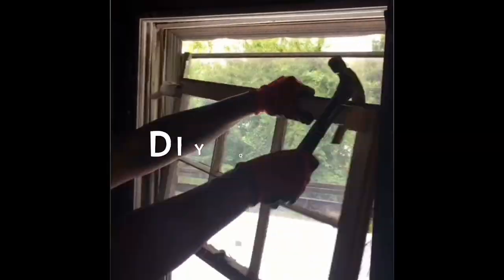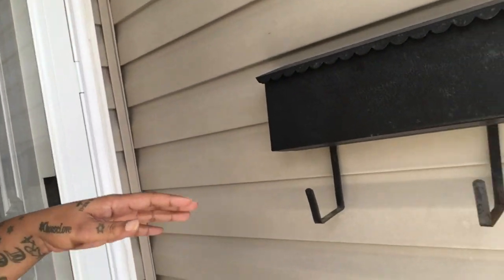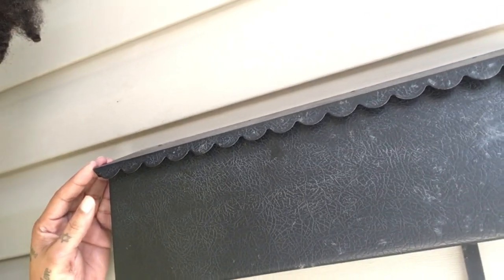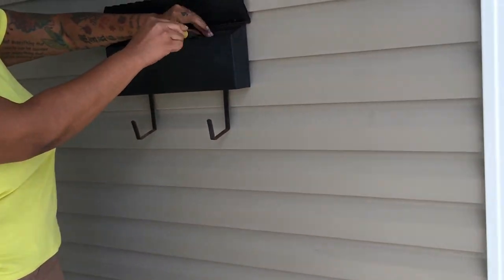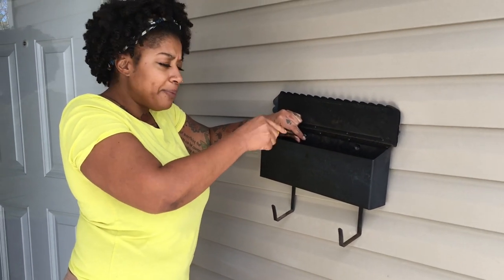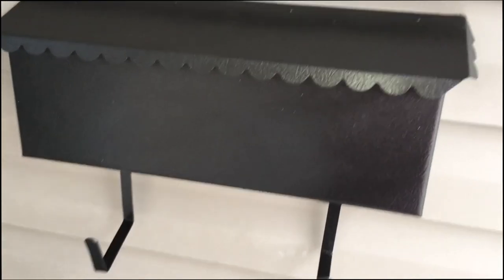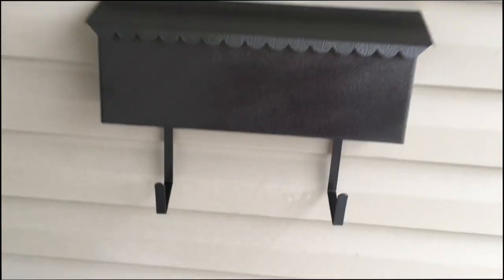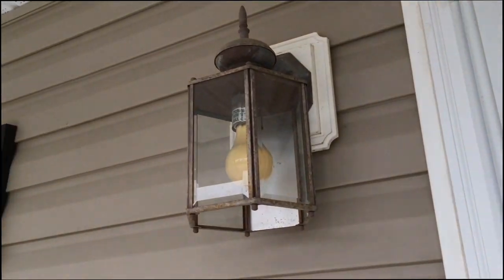Quick & Easy Mailbox Makeover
In less than one hour with one can of spray paint you can make your mailbox look fresh and brand new! I paid under $5 for the can of spray paint and completed the job.This is the first video in my home makeover , although i have a new build home there are things in the home i am changing to personalize it to our liking!

gf.me/u/wav6t7